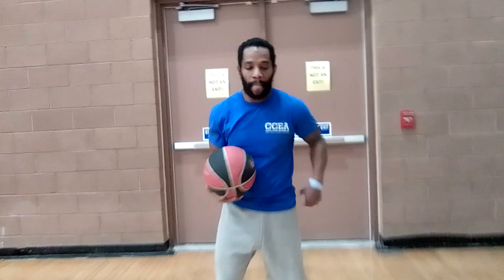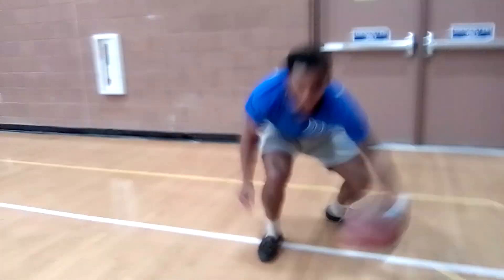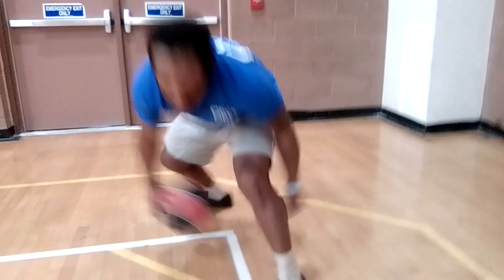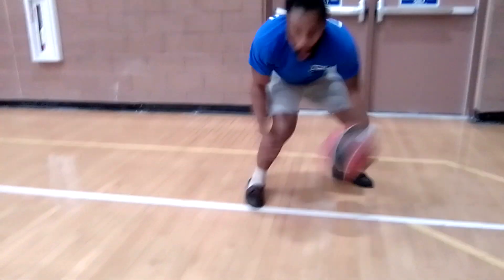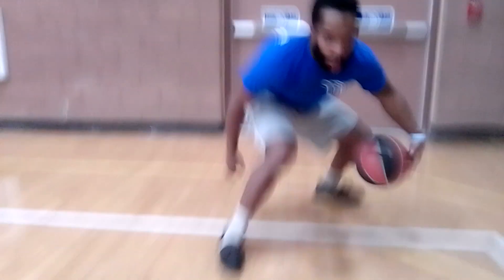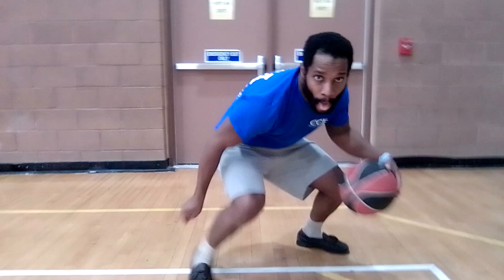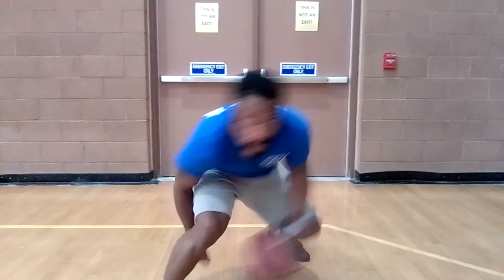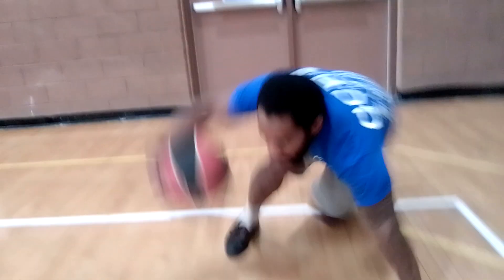Advanced Athletic Techniques USA: Basketball (Dribbling Drill: Floor Spin With Dribble)